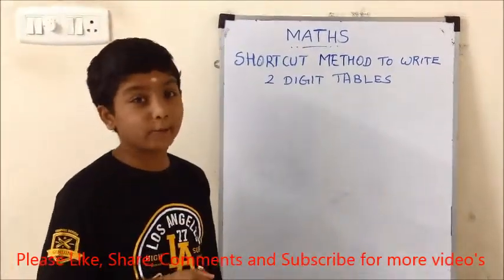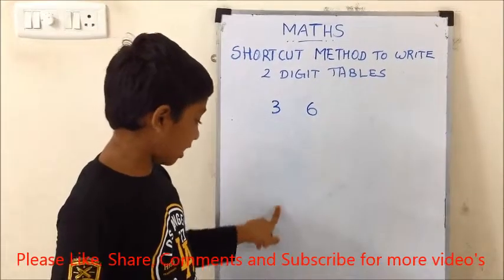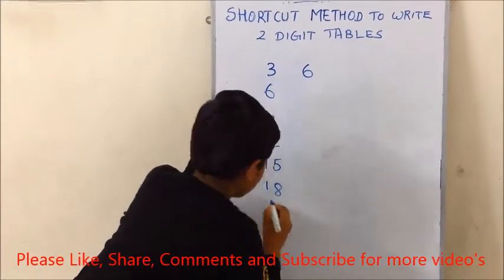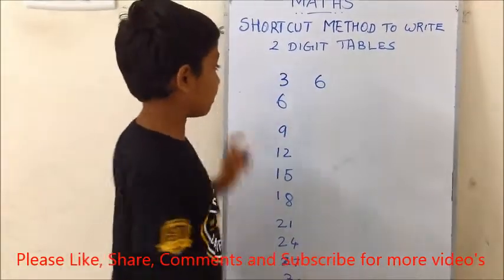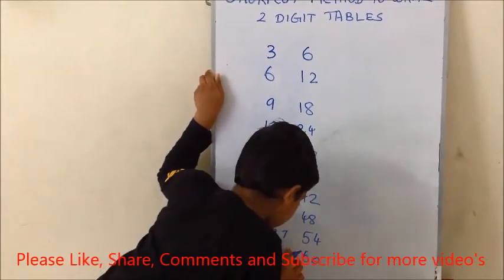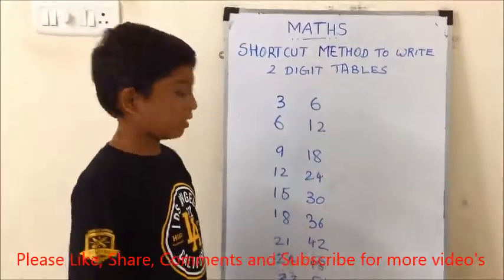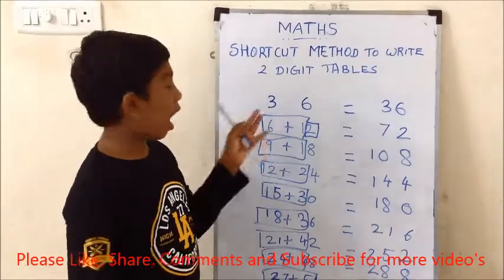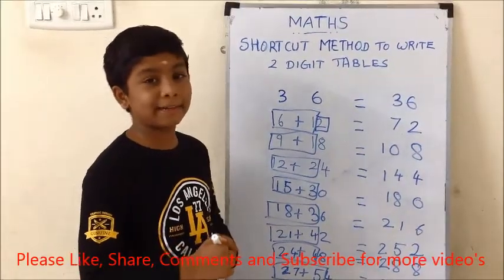How to write any 2 digit tables quickly | Shortcut method to write any 2 digit tables | Amizhthan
How to write any 2 digit tables quickly | Shortcut method to write any 2 digit tables | Learn with ami |  B.M.Amizhthan

About this video: In this video i have explained a simple and easy way of writing any 2 digit tables which will be useful for all. Kindly practice at home and give the time taken to write tables by this way in comment section.

Kindly click the below link to see some of my other videos...